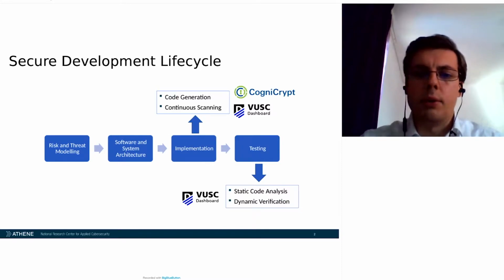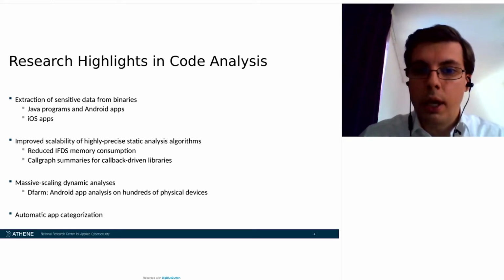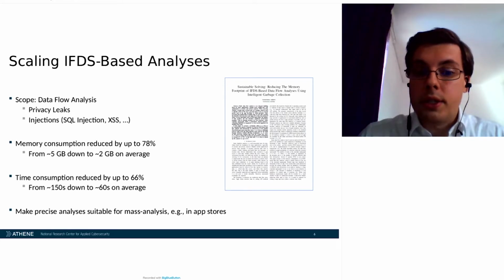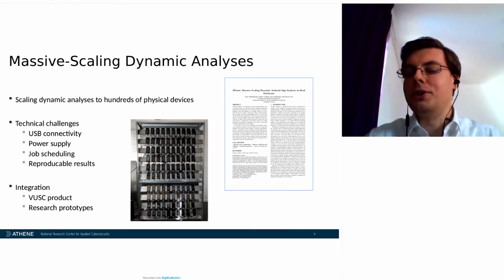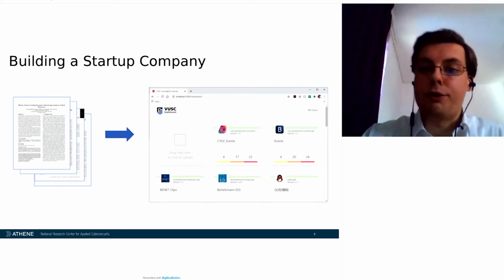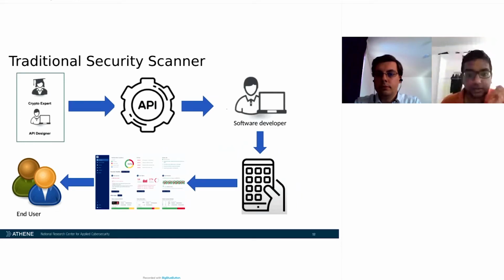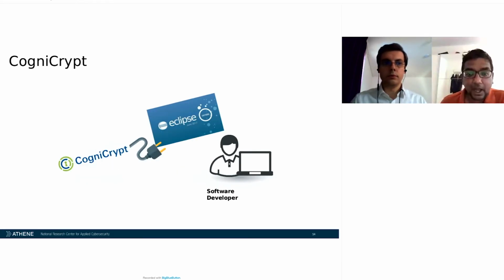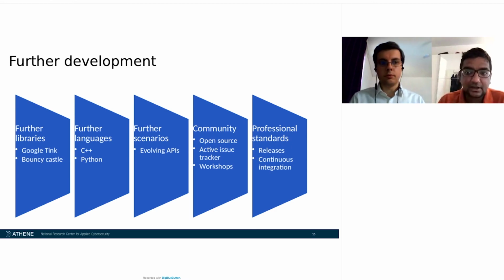ATHENE Science Deep Dive: The Mechanics of Software Security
Highlight Talk from ATHENE research area Vulnerability Scanning and Verification (AVSV):
The research area AVSV in the National Research Center for Applied Cybersecurity ATHENE develops new automated code analysis techniques for detecting vulnerabilities in software and for automatically estimating the validity of code scanner findings. Code scanning is especially useful to detect and fix vulnerabilities in existing code. For new code, we explore techniques for automatically generating secure implementations based on users' business requirements definitions. In this area, we focus on security-sensitive domains that require profound knowledge such as cryptography. In this video, we present current highlights from our research area AVSV.